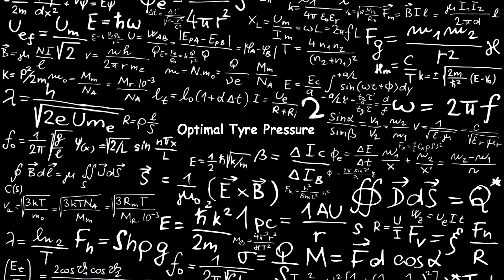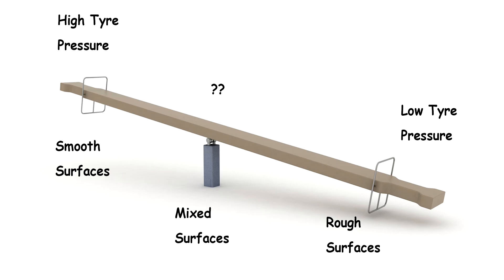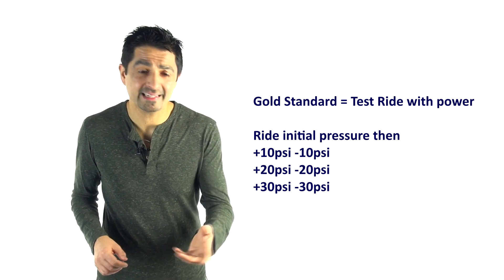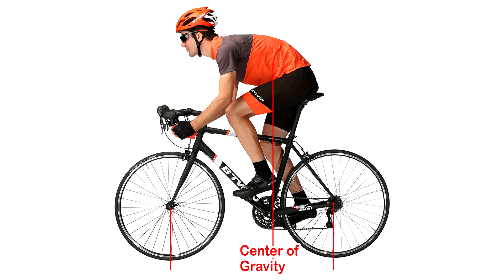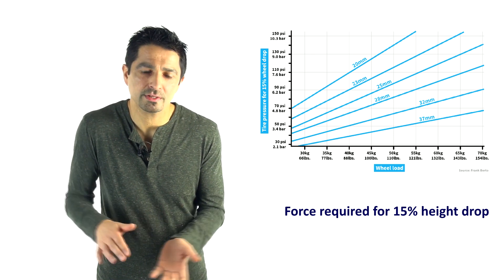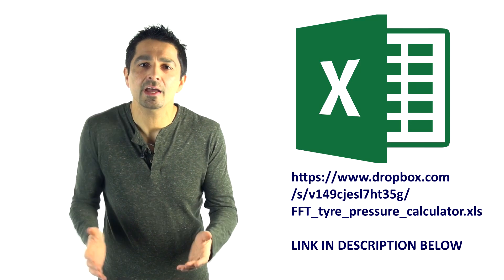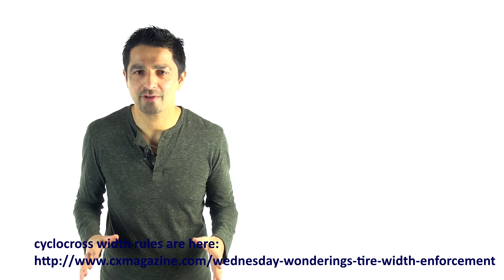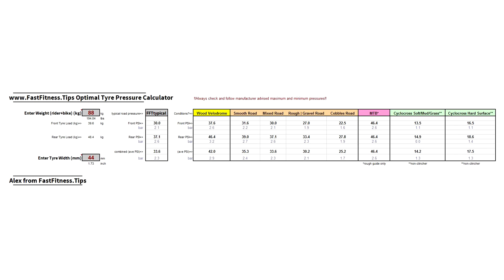Bike tyre pressure science! What is optimal for Road TT Tri Cx MTB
FFT formula #1 for finding correct tyre pressure for your bike based on 1. total weight (rider+bike) 2. tyre width 3. front/rear balance 4. riding surface.